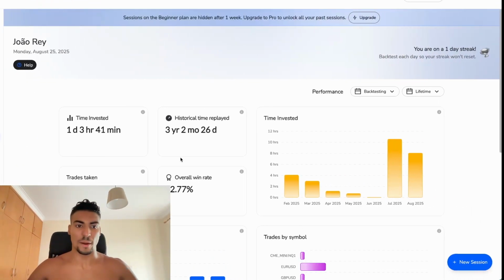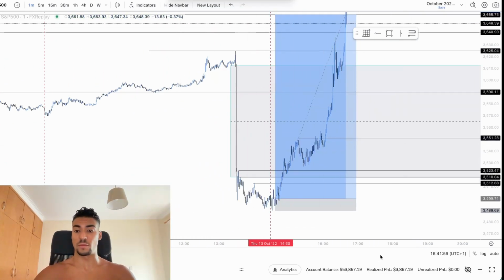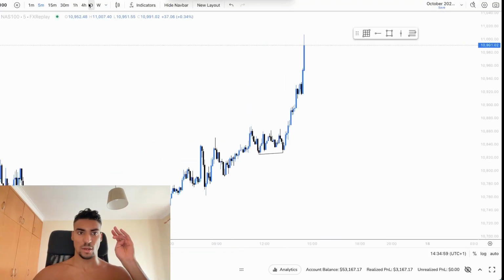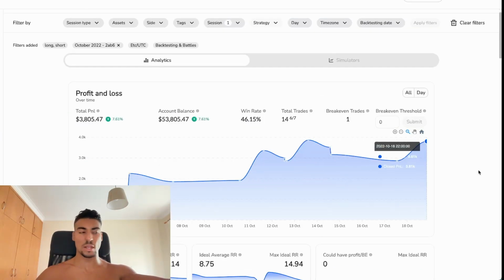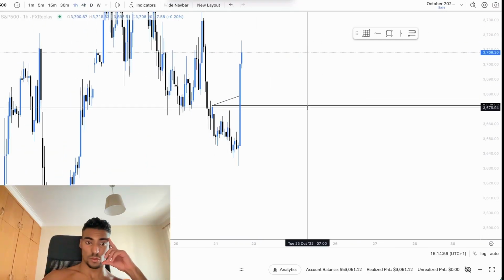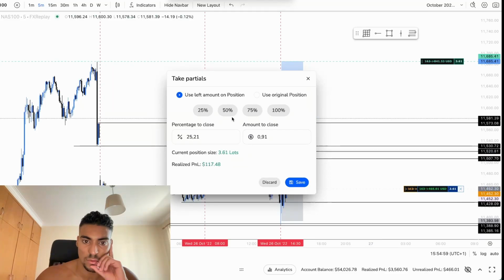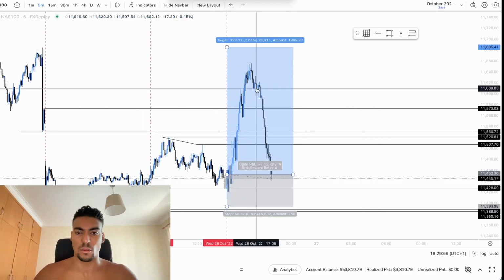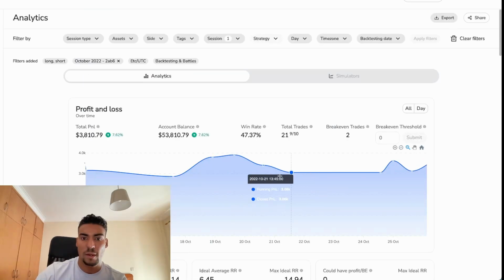High RR Day Trading Backtesting Session (Continuation)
Part 2: Advanced SMC/ICT Backtesting - Liquidity Manipulation & Multi-Timeframe Analysis
Welcome back to the concluding part of our intensive backtesting journey through October 2022's volatile market conditions. In this final instalment, we dive deeper into the sophisticated aspects of Smart Money Concepts and ICT methodologies that separate consistently profitable traders from the rest.
What You'll Master in Part 2:
Advanced Liquidity Manipulation Concepts

High Time Frame Liquidity Targets: Identifying where smart money will drive price on daily/weekly charts
Low Time Frame Liquidity Manipulation: Reading the intraday games institutions play to accumulate positions
Liquidity Sweeps & Raids: How to position yourself on the right side of stop hunt moves
Premium vs Discount Zones: Advanced application in multi-timeframe contexts

Critical Price Action Structures

Order Blocks (OB): Advanced validation techniques and multi-timeframe confluence
Breaker Blocks (BB): Identifying when order blocks fail and how to trade the breakout
Fair Value Gaps (FVG): Precise entry techniques and gap closure expectations
Inverse Fair Value Gaps (iFVG): Trading against the crowd when gaps get filled
Equilibrium Zones: Finding balance in chaotic markets for optimal entries

Multi-Timeframe Mastery

HTF Target Identification: Using daily/weekly levels to guide intraday decisions
LTF Execution: Precise timing on 5M/1M charts for maximum risk-reward
Fibonacci Closure Techniques: Advanced retracement levels for entry/exit optimization
Timeframe Synchronization: Aligning multiple timeframes for high-probability setups

Special Focus: Smart Money Techniques (SMT)
CRITICAL IMPORTANCE: Understanding SMT divergences and correlations between indices is what separates amateur analysis from institutional-level thinking. We'll cover:

Index correlation breakdowns and what they signal
How to read weakness/strength divergences between NASDAQ, S&P, and DXY
Using SMT as confirmation for your primary analysis

Key Backtesting Highlights:

Real market conditions from late October 2022's most volatile sessions
Live decision-making process with detailed reasoning for each trade
Risk management in challenging market environments
Multiple strategy validation across different market phases
Performance metrics and honest assessment of wins/losses

This comprehensive backtest concludes our October 2022 analysis, demonstrating how these advanced concepts perform when markets are at their most unpredictable. Whether you're new to SMC/ICT or looking to refine your existing skills, this session provides the practical application you need.

Past performance does not guarantee future results. Always implement proper risk management and never risk more than you can afford to lose. Practice these concepts on demo accounts before applying them with real capital.